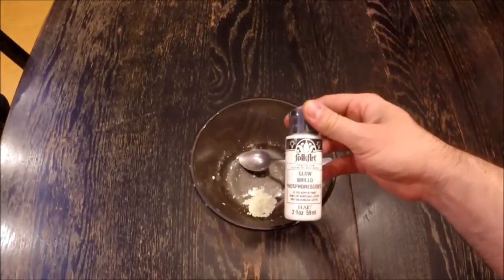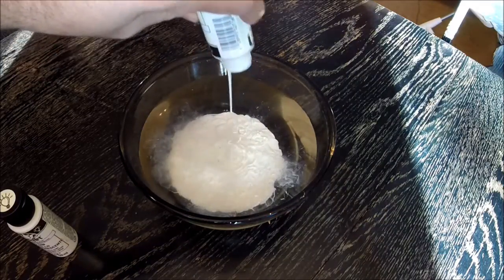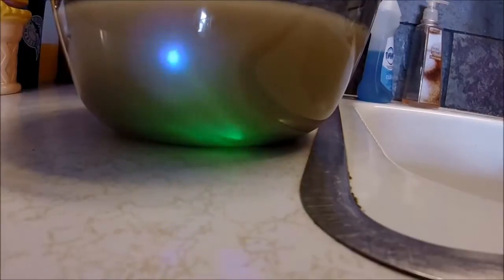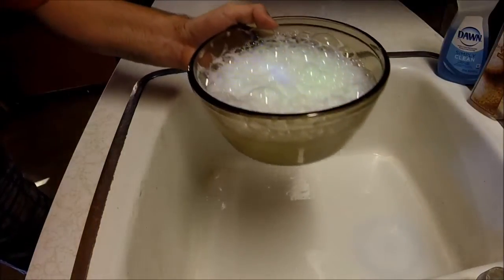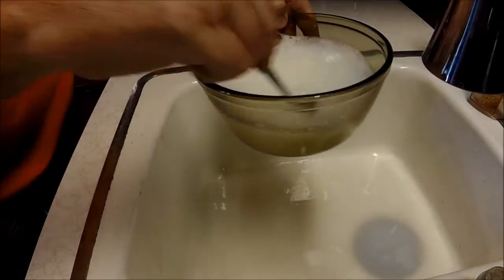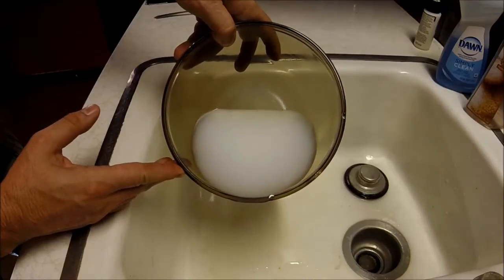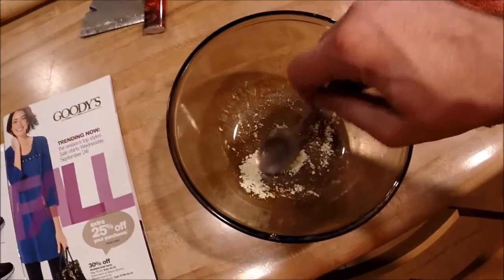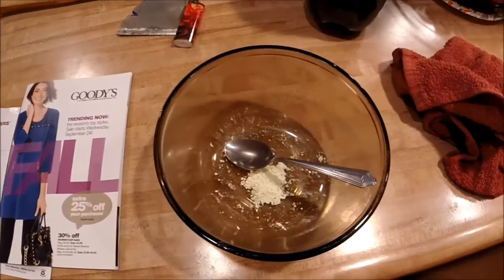Harvesting Glow powder from Glow Paint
In this video I buy some latex glow in the dark paint and remove the powder from it.